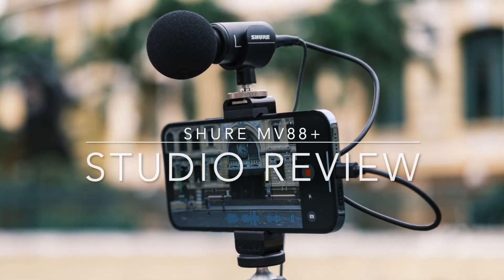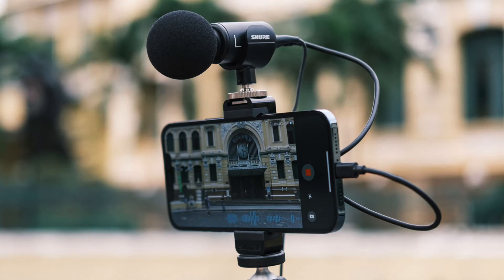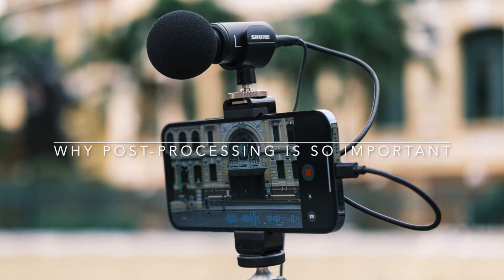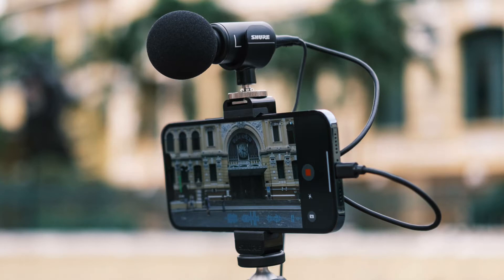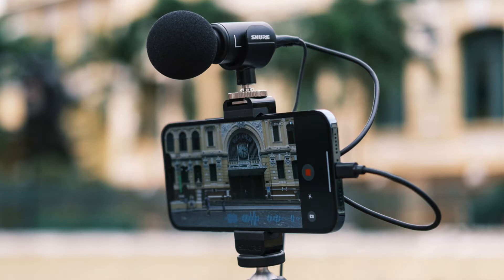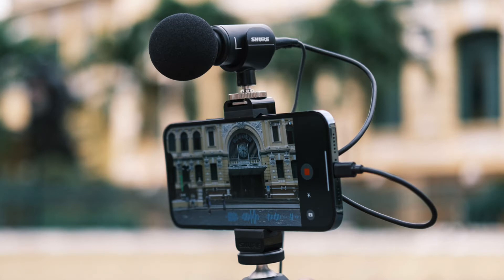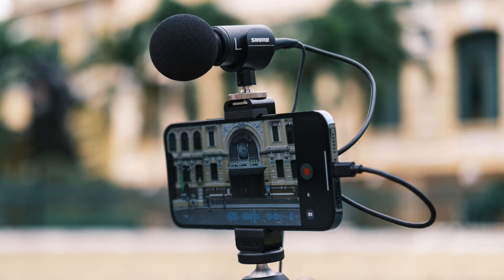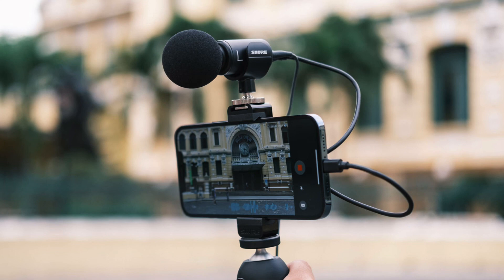MV88+ Studio Review With Post processing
It is hard to believe this sound came from such a small mic. Besides it being a truly great mic, the secret sauce is the post-processing. I explain why I only do mic reviews with post processing, and how that benefits you. Enjoy.